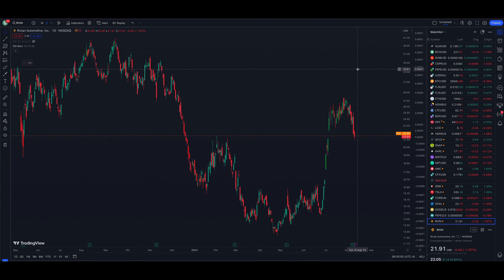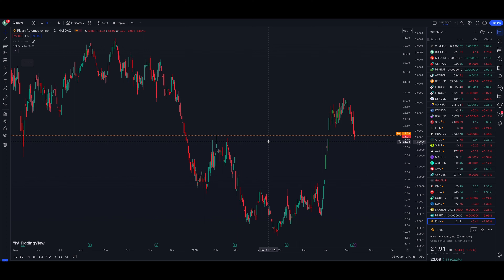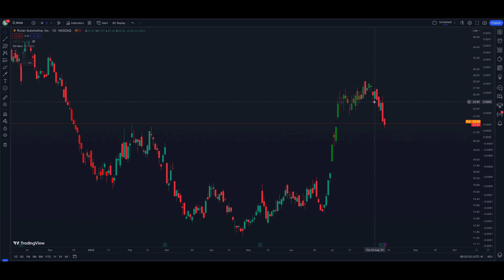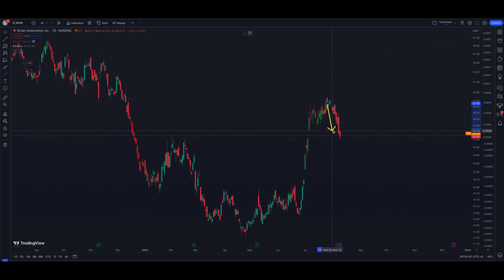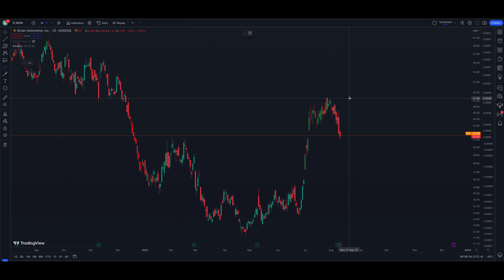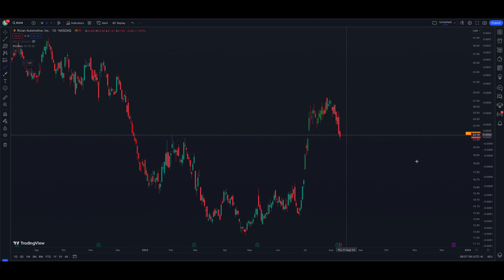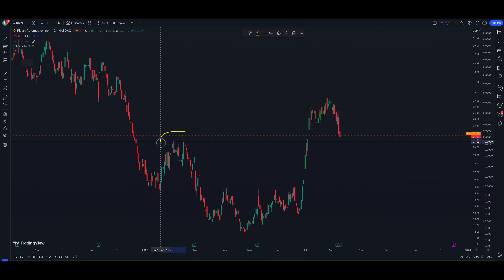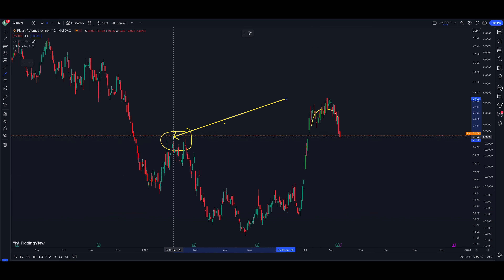RIVIAN Motors Stock To Be The Next EV WINNER?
Rivian is an American electric vehicle (EV) manufacturer known for its focus on producing all-electric trucks and SUVs. Here is some additional information about Rivian:

Founding and Background: Rivian Automotive, Inc. was founded in 2009 by Robert "RJ" Scaringe. The company's headquarters is located in Plymouth, Michigan.

Products: Rivian has gained attention for its R1T electric pickup truck and R1S electric SUV. These vehicles are designed to be versatile and capable, appealing to consumers interested in adventure, off-roading, and outdoor activities. Rivian has marketed its vehicles as "Electric Adventure Vehicles."

"Skateboard" Platform: Rivian's vehicles are built on a modular electric platform known as the "skateboard" platform. This platform integrates the battery pack, electric motors, suspension, and other major components into the chassis, allowing for flexibility in design and vehicle types.

Features and Capabilities: Rivian's vehicles are designed with off-road capabilities, adjustable air suspension, and a focus on long-range performance. The company has also highlighted features like storage solutions, a spacious interior, and advanced technology.

Investors and Partnerships: Rivian has attracted significant investments from various sources. Notably, Amazon and Ford have both invested in Rivian. Amazon has ordered electric delivery vans from Rivian for its logistics operations, and Ford has announced plans to collaborate on a new electric vehicle using Rivian's technology.

Production Facility: Rivian has renovated a former Mitsubishi factory in Normal, Illinois, to serve as its primary manufacturing facility. The company has been working on ramping up production to bring its vehicles to the market.

Market Position: Rivian aims to compete in the rapidly growing electric vehicle market, particularly in the truck and SUV segments. Its emphasis on adventure, performance, and sustainable transportation has generated interest and anticipation among consumers and the automotive industry.

BUY XRP & CASPER HERE: Open An UpHold Account & Buy XRP & CASPER (UpHold)